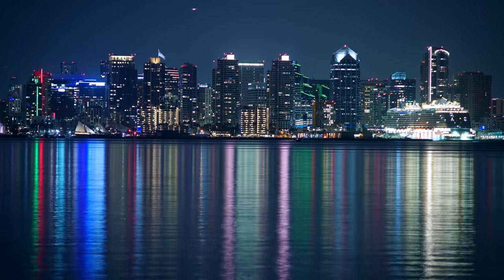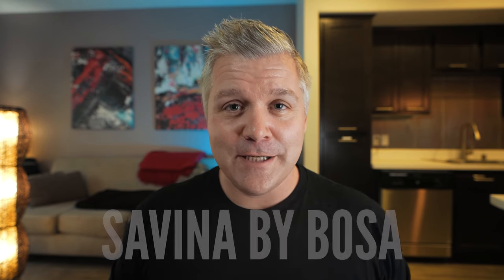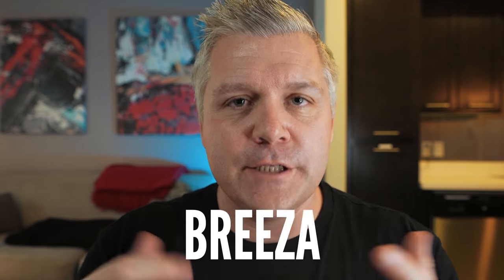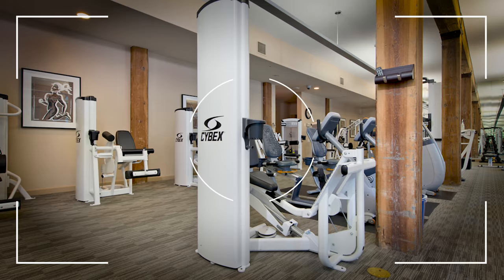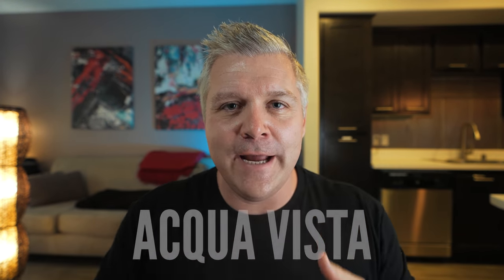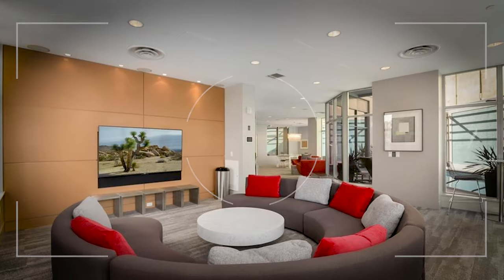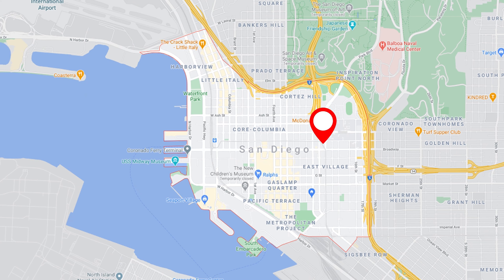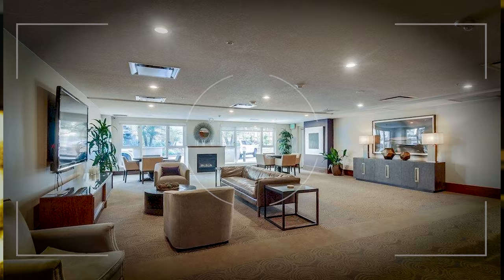TOP 15 Condos in Downtown San Diego | People Love Living Here!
Looking for the perfect place to live in Downtown San Diego? Look no further! In this video, I've compiled a list of the top 15 buildings (plus a special bonus 16th building at the very end) to live in, based on both personal experience and Downtown San Diego real estate data. From waterfront views to rooftop pools, these buildings offer the best amenities, location, and price in the 92101 zip code. There are more purchases in these condos than any other in Downtown San Diego, people love living in these buildings!

I take you through each building, highlighting its unique features and amenities, and including plenty of footage and images to give you a taste of what it's like to live there.

So sit back, relax, and let me show you the top 15 buildings to live in Downtown San Diego. And don't forget to stick around until the end for a bonus 16th building that just missed the cut!

📲 If you are moving inside of / to / or from San Diego, do not be shy about reaching out!

{CHAPTER GUIDE}
00:00 Downtown San Diego – Why?
01:07 Savina by Bosa
01:47 Pinnacle
02:17 Electra
02:44 Breeza
03:19 Harbor Club
03:56 CityFront Terrace
04:22 The Mark
05:02 Icon
05:37 Acqua Vista
06:10 Trellis
06:48 Aria
07:19 Palermo
07:51 Pacific Gate
08:34 Smart Corner
09:11 Metrome
09:40 The Grande